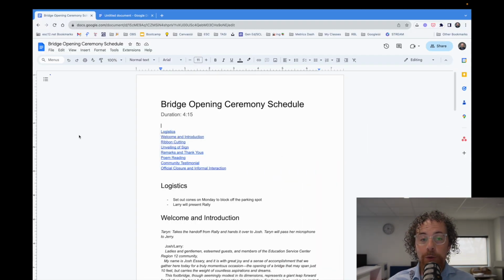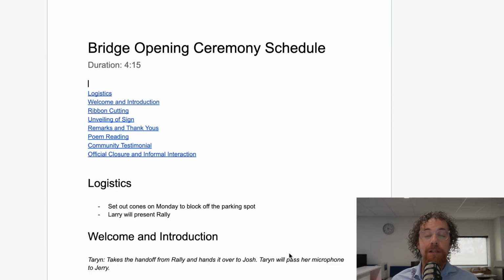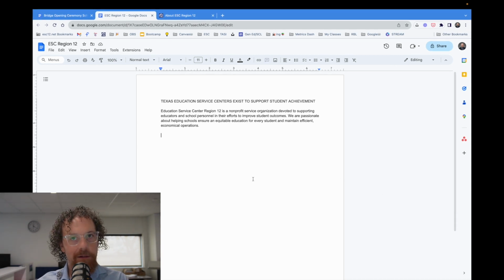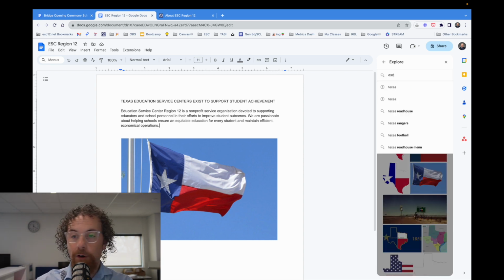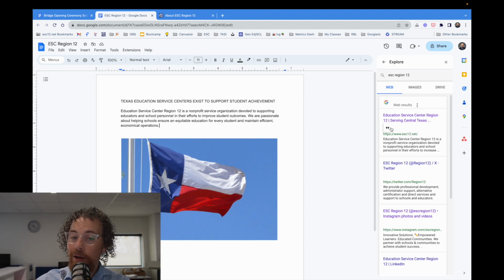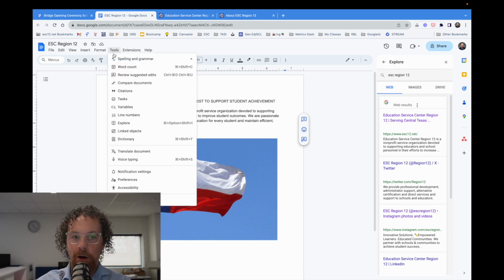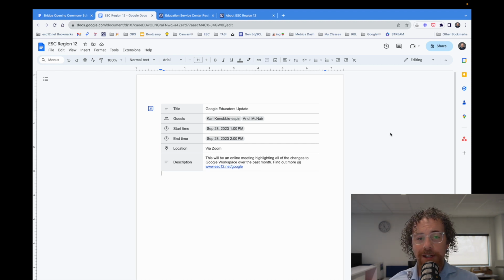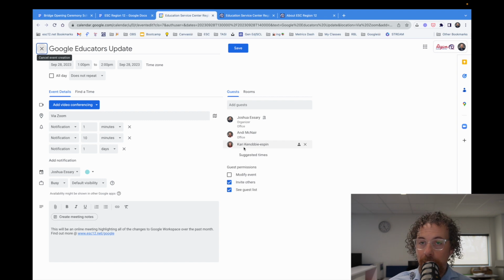TMYK Docs Tips E33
Check out these three quick Google Docs tips you may or may not have known! Let me know.